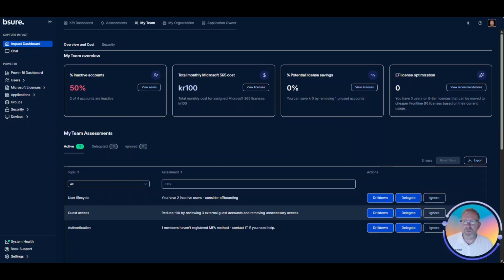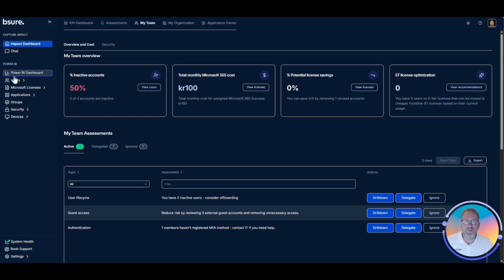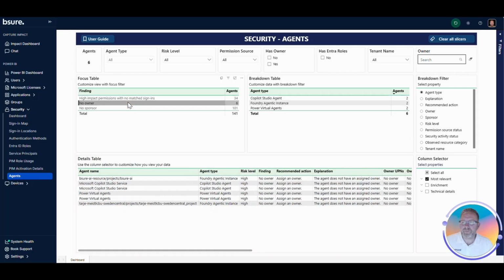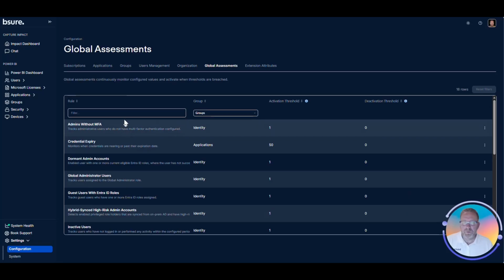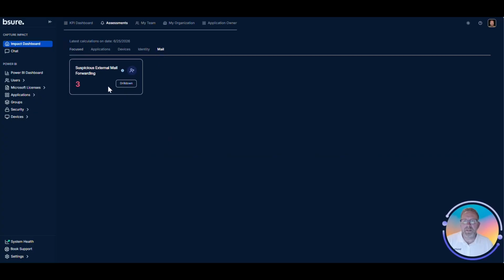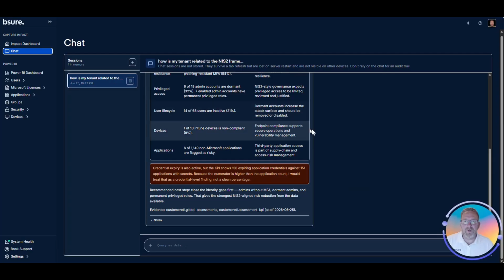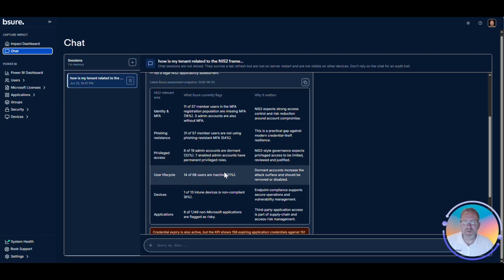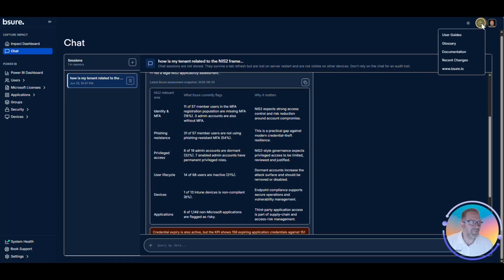Bsure Insights - June 2026 Release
Bsure Insights - New features launched June 2026